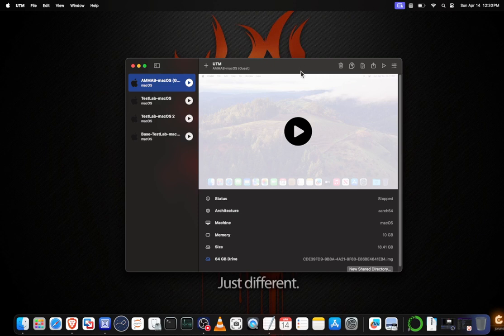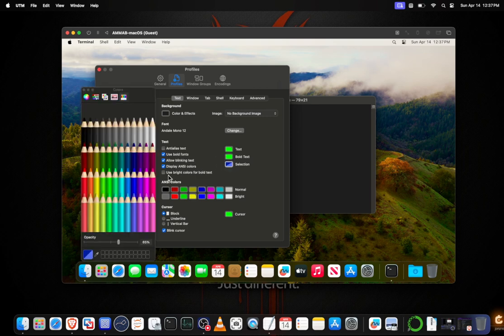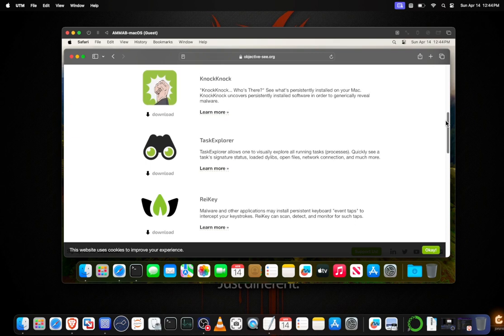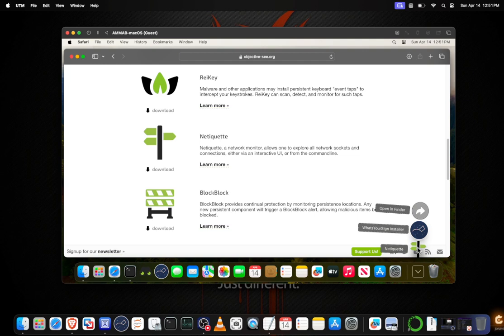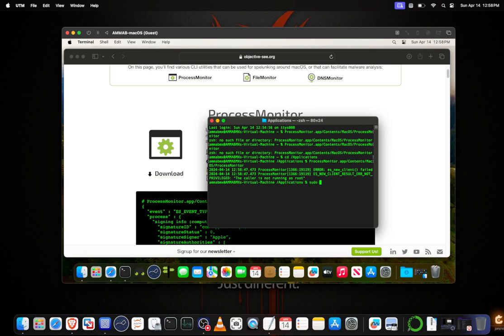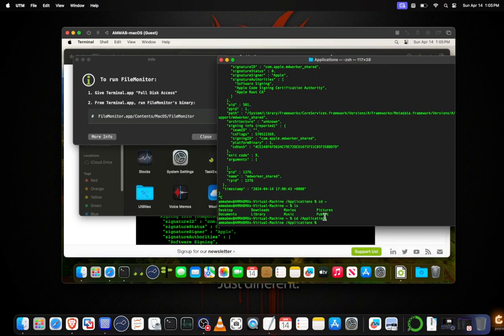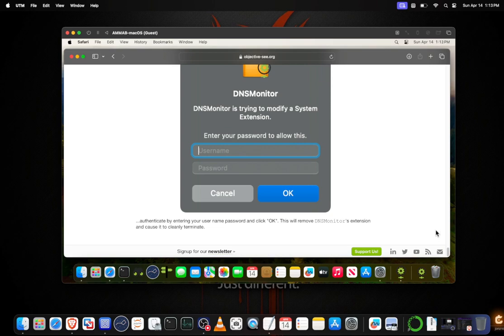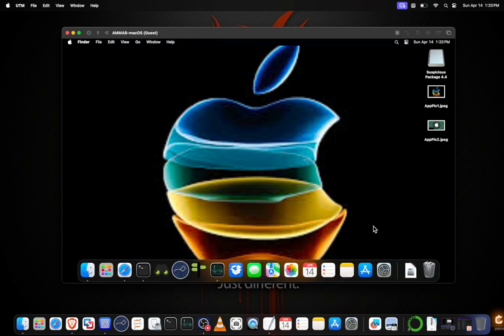Section 1-4: Tools of for Protecting the MacOS Orchard - Free Mac Malware Analysis Tools